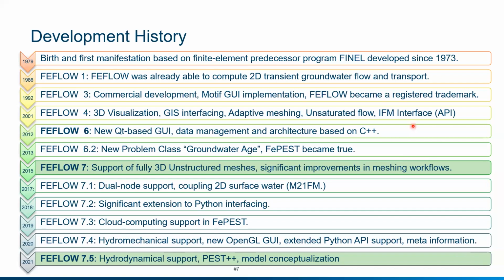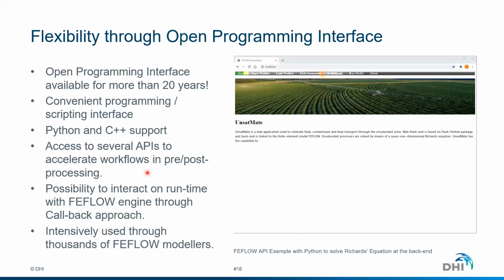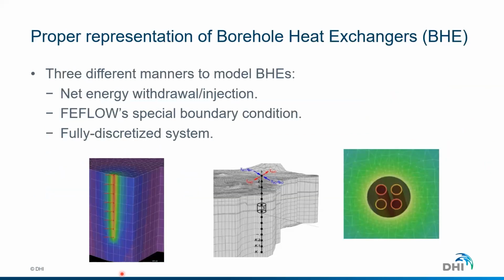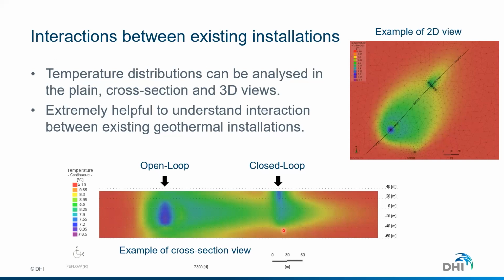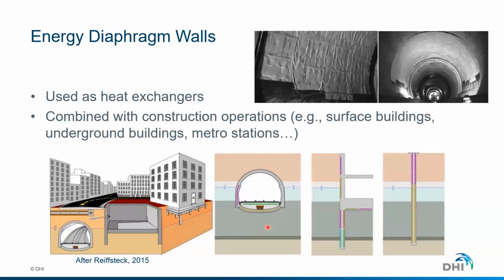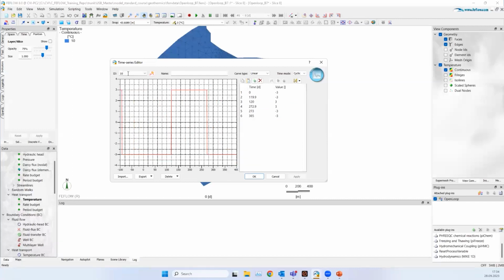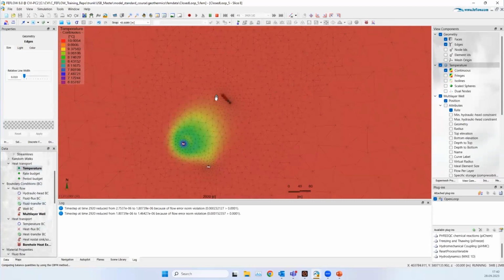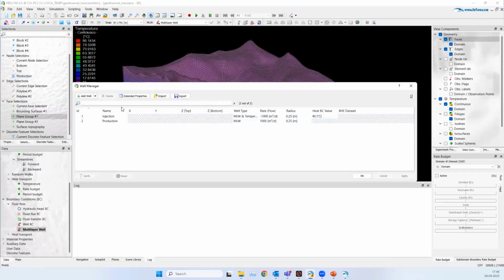FEFLOW – Modelling geothermal systems: From shallow to deep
Watch this webinar to gain a general understanding of how to build simple open-loop and closed-loop systems, estimate temperature distributions within reservoirs, explore groundwater effects in shallow geothermal systems and investigate the feasibility of geothermal systems. (~45 min)